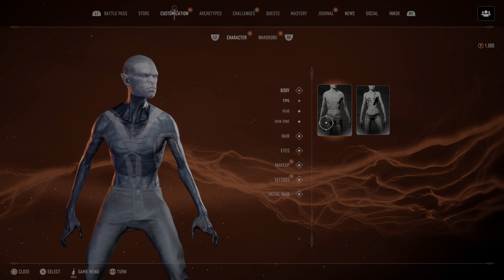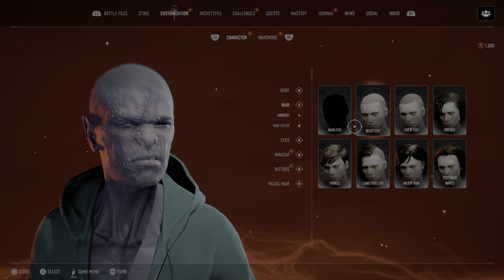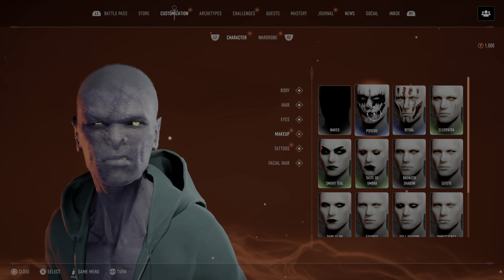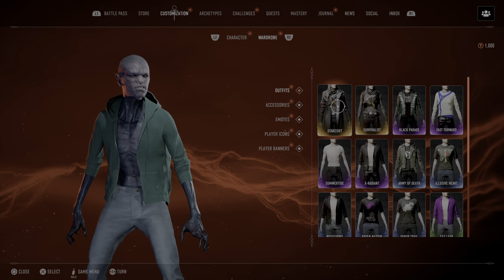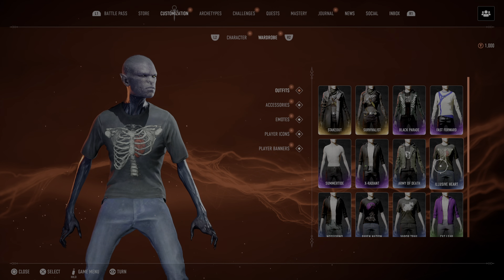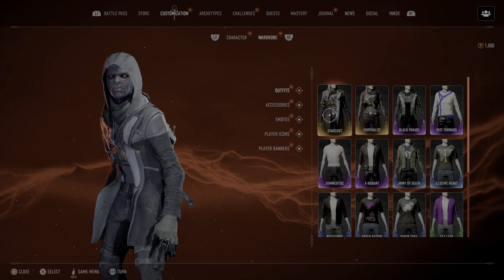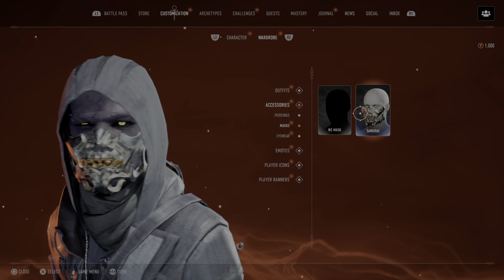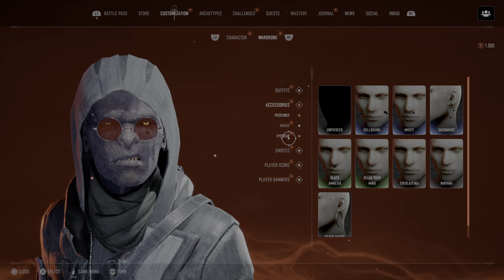BLOODHUNT Going Over The Founders Pack as well as Character Creator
In this video I'll be showcasing the Founders Pack for Bloodhunt as well as Character Creator. All Bloodhunt related videos will be posted in the playlist shown at the end of the video make sure to like and subscribe for more Bloodhunt content thank you everyone for taking the time to view my videos I appreciate all of you!